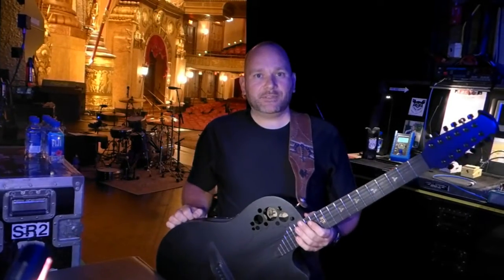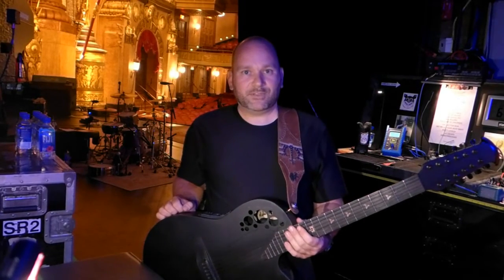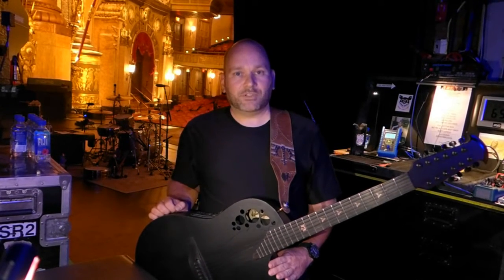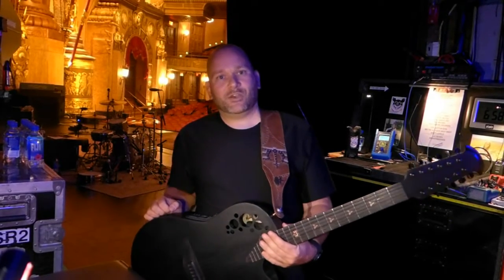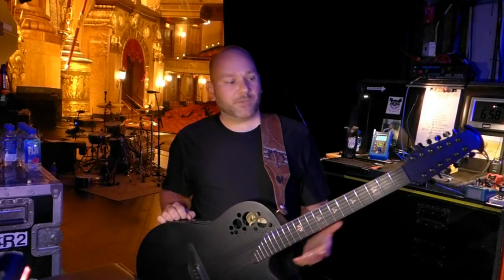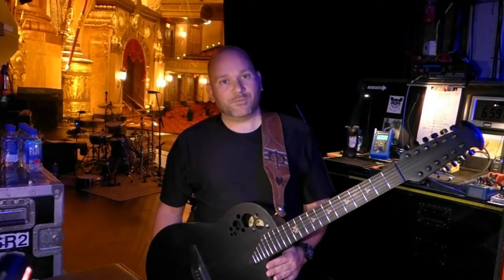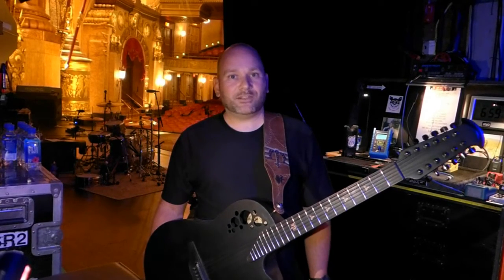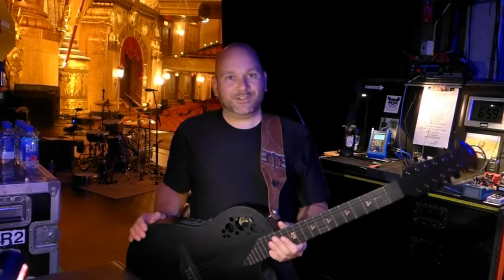Melissa Etheridge Playing DR Strings: Guitar Tech Chris Morrison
Melissa Etheridge

Beacon Theater, NYC July 2016

"Even fans notice the difference and are blown away, these strings last forever." Melissa Etheridge, keeping cool behind the scenes:  Moments before the opening show of her 2016 tour, guitar tech Chris Morrison shares his unique view as an experienced tech on stringing up Melissa's guitars with DR Strings.   Find out what's new about the packaging, on being made in the USA, and the high performance of DR Strings.  Veritas, Black Beauties, Dragon-Skin.